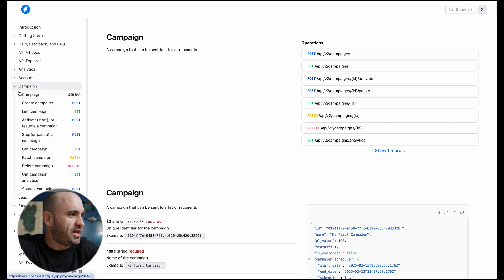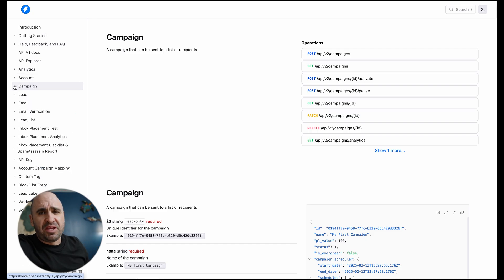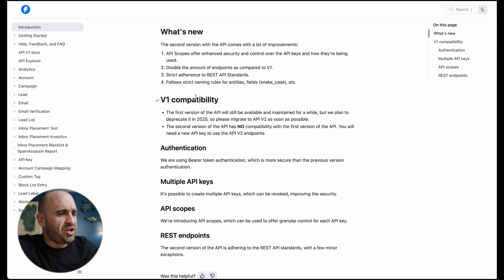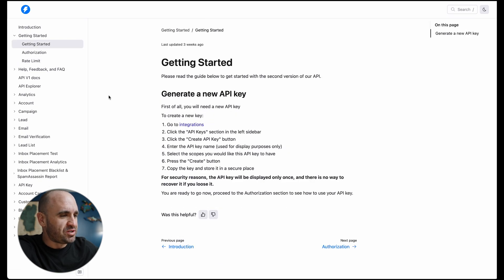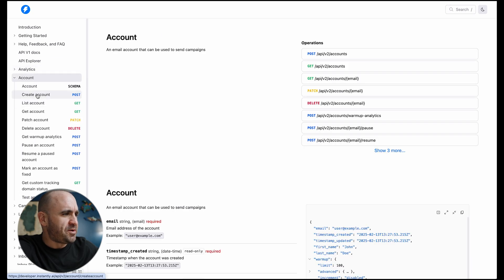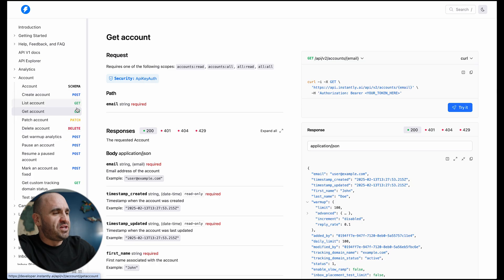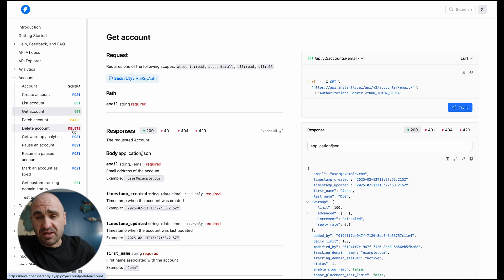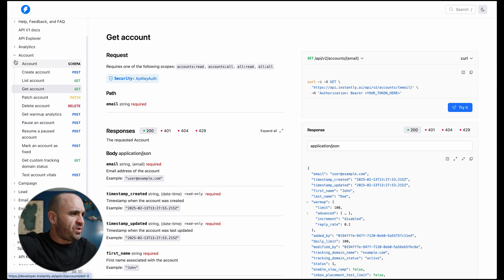I built an n8n AI Agent with Instantly's New v2 API to Automatically Create Campaigns! Free template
In this video, I go over how to use Instantly.ai's V2 API and even built out a v1 version of an AI Agent in n8n to automatically create a new campaign with a simple prompt.

You can take this agent and connect it to any trigger or service you like! Things like a WhatsApp, Telegram, Slack Bot, webhook...the list goes on.

n8n is one of the best automation platforms for backend automations. Virtually no limits on their use cases!

Instantly.ai is a premier cold email platform increase your sales pipeline and opportunities.

Clay is the other platform that we use for data enrichment, much like n8n but for different use cases.